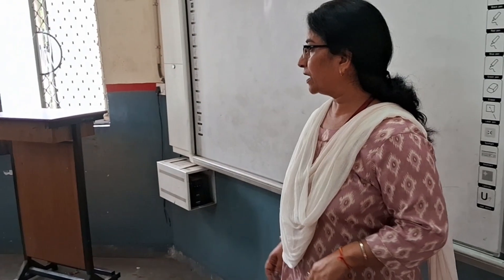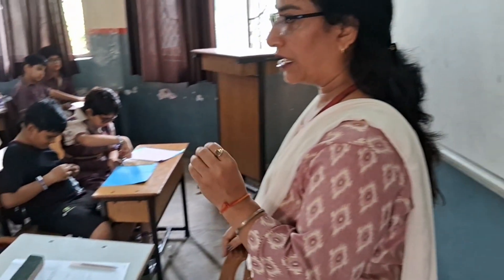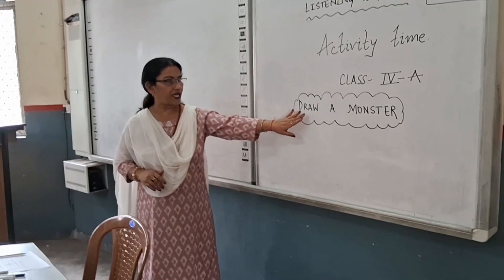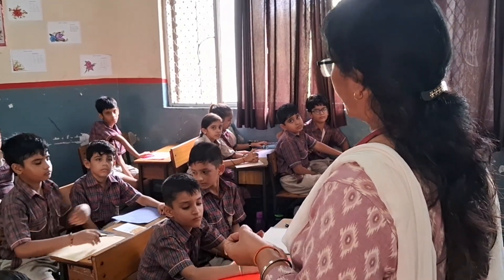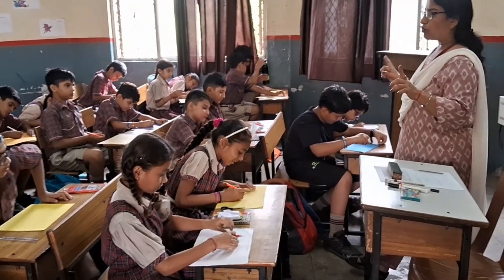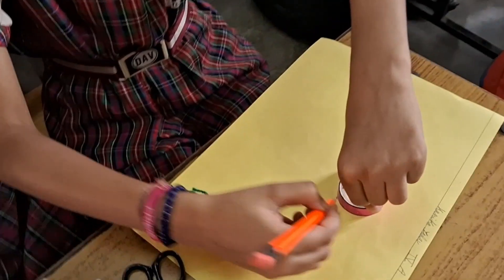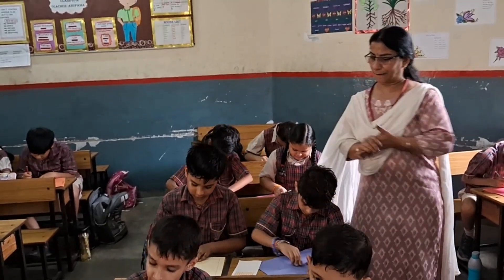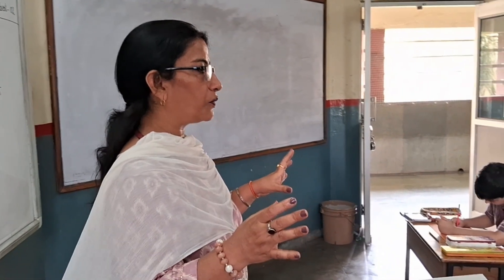Intellectual Hub | Class-IV | Listening Activity | Sub skill- Listen to draw |Drawing a monster